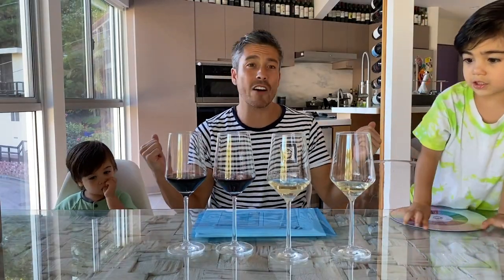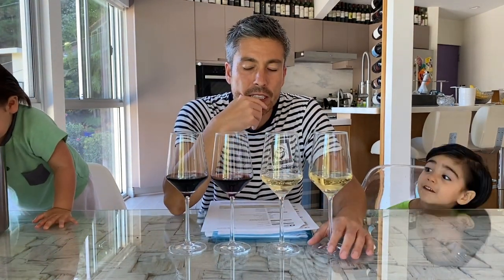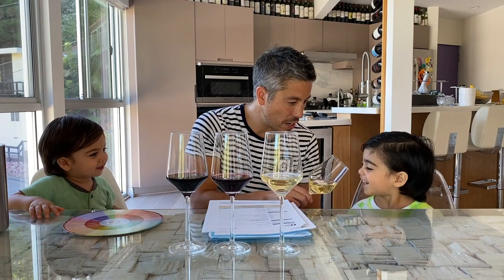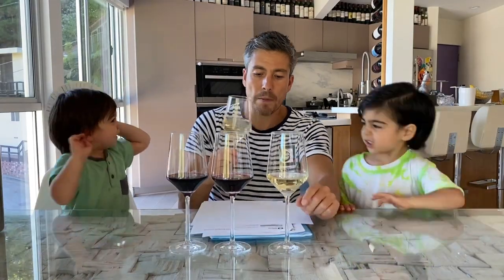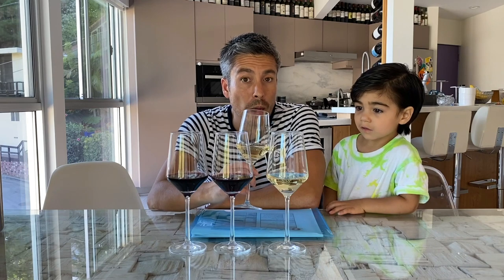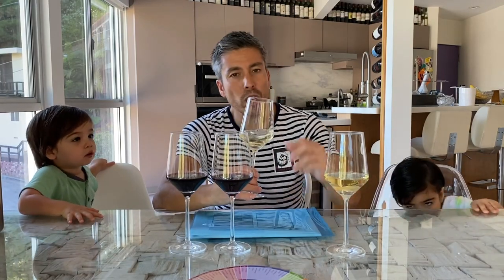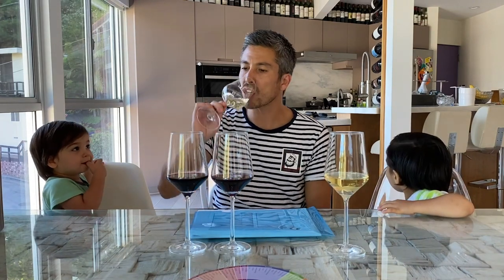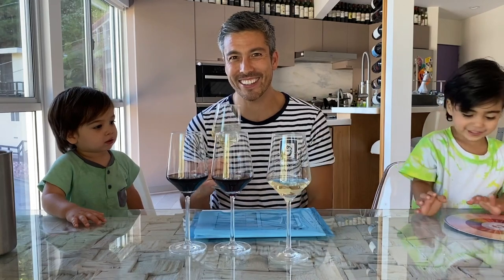How to Wine Taste Like a Pro - Teaching my 3 Year Old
Ever wondered how to taste wine or how to blind taste wine like an expert? Teaching what I learn as a wine and somm student. How do you describe a wine, how should you taste a wine, how does a wine smell like? While I am at it, might as well teach my kids one or two things about wine.

I am a DipWSET candidate, wine lover, entertainer, I own a hotel in Bali and love to share my wine experiences.